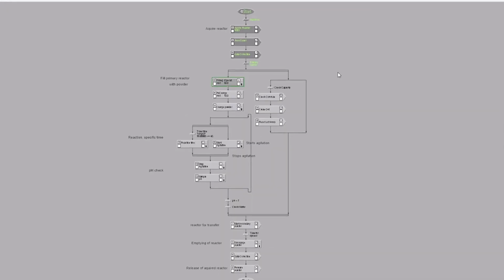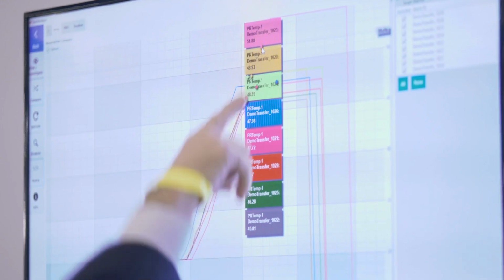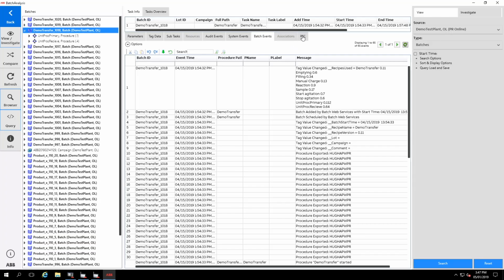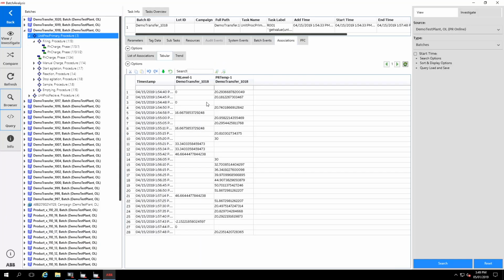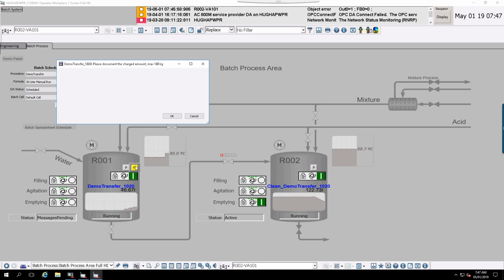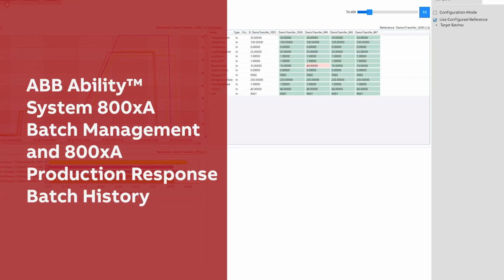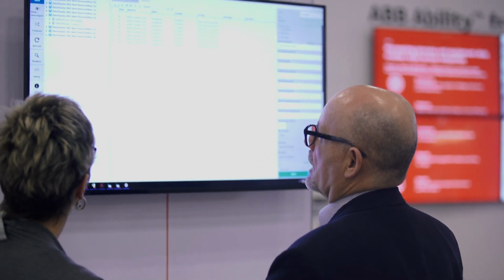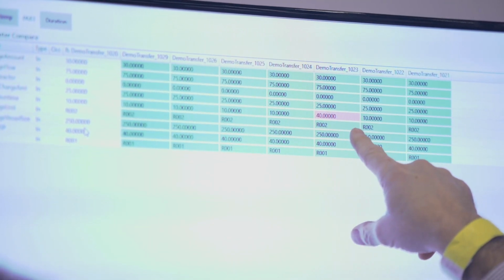ABB Ability™ System 800xA Batch Management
Any batch manager can sequence the process when steady-state conditions persist and everything goes according to plan. But what happens when unexpected events occur? ABB Ability System 800xA Batch Management is the only batch control solution that is uniquely designed to help recover from the unexpected.